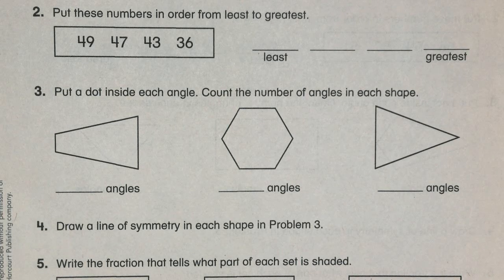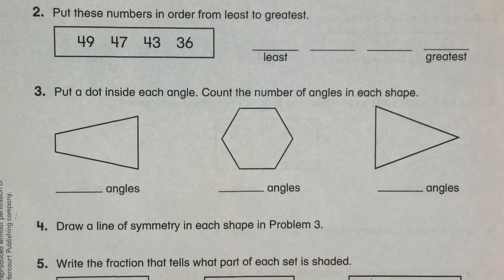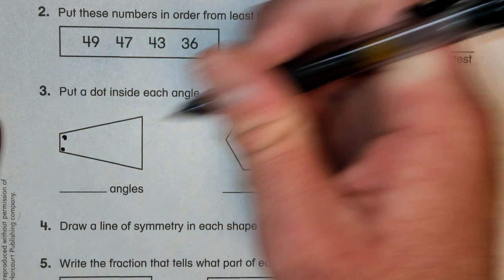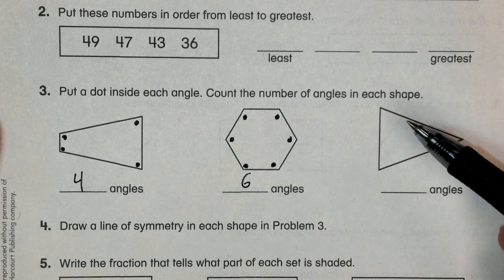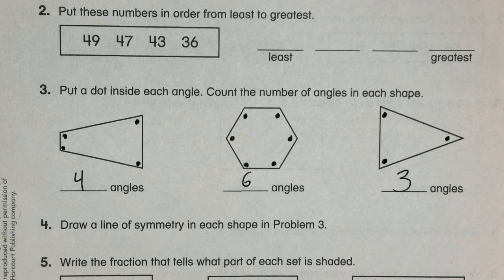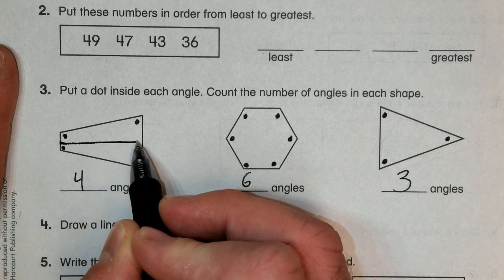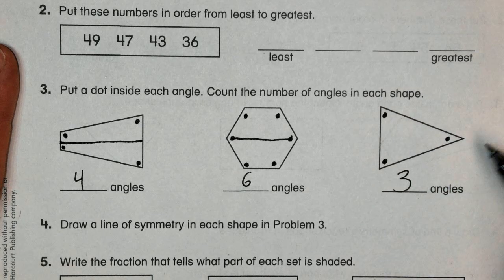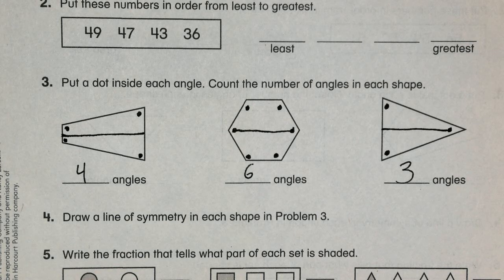Math Lesson 63A correction - 2-2-21